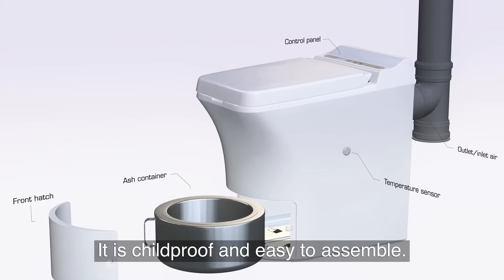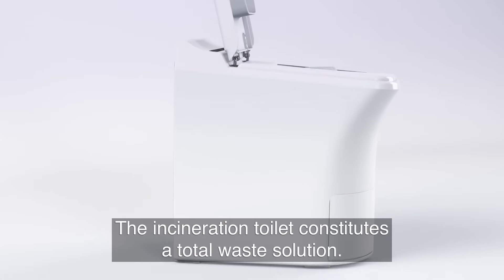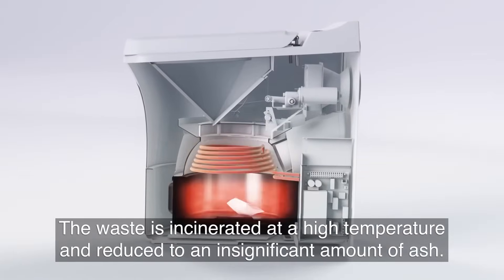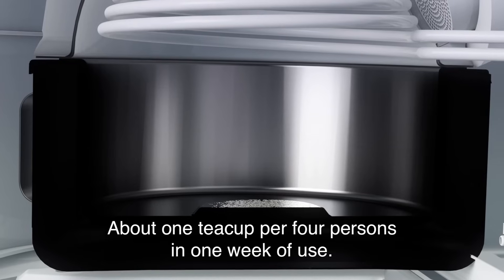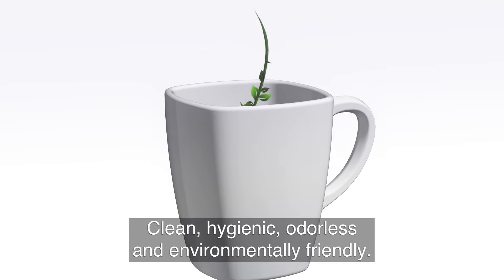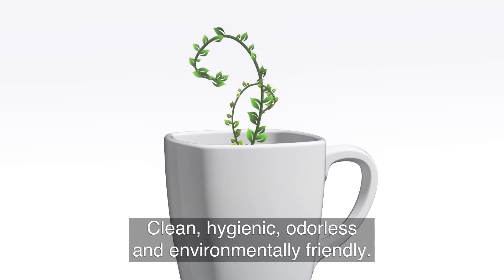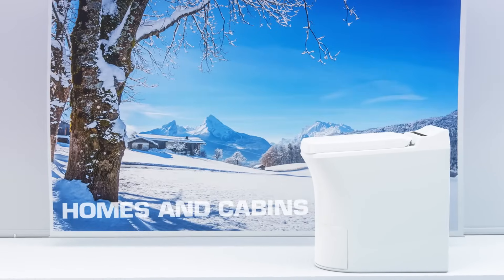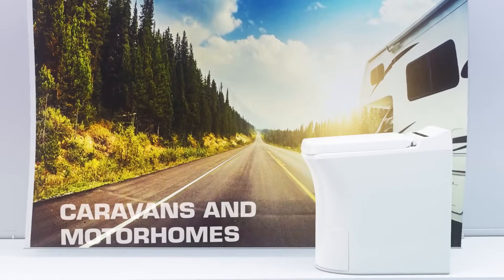Learn about Cinderella Incineration Toilets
Se how it works, the Cinderella Incinerating toilets for vacation homes, cabins and tiny houses.